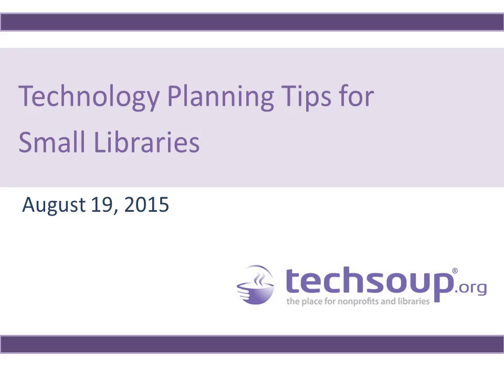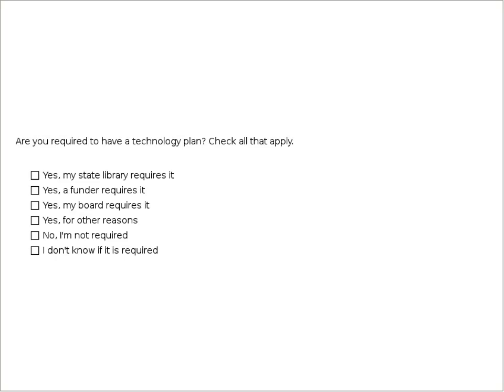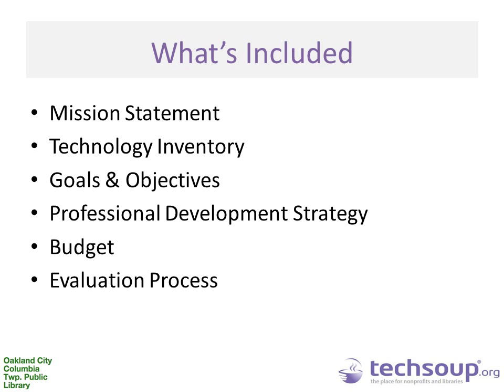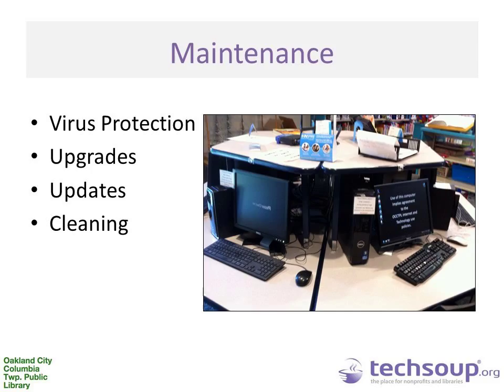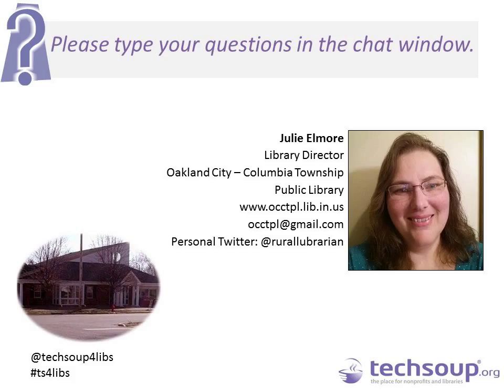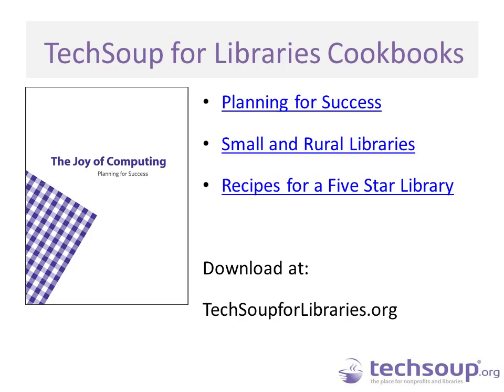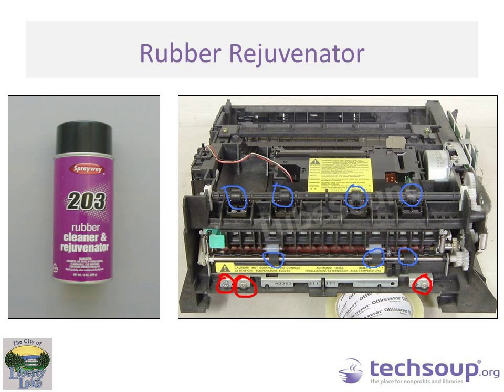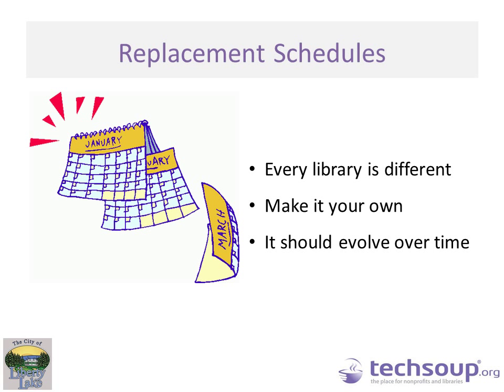Webinar - Technology Planning Tips for Small Libraries - 2015-08-19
for more on technology for libraries!

How do you maximize your technology resources? When should you replace computers? How do you manage software updates? Do you have enough bandwidth to support patron Internet use? Technology decisions can be difficult to make, but a technology plan can help you focus your efforts.

Join us for this free webinar to learn from small libraries that have used technology planning to make better decisions, be more prepared, and improve services to their communities. Even with limited time and resources, a technology plan can help your library stay up-to-date. We will share tips and tactics to help you create a plan for your library’s technology.

Our guests for this webinar are:

-- Julie Elmore, Library Director, Oakland City-Columbia Township Public Library (IN)
-- Travis Montgomery, Technology Specialist, Liberty Lake Municipal Library (WA)